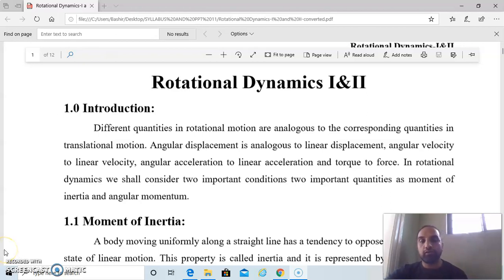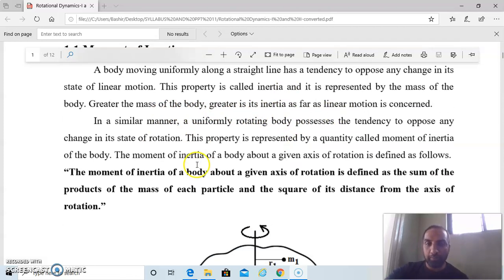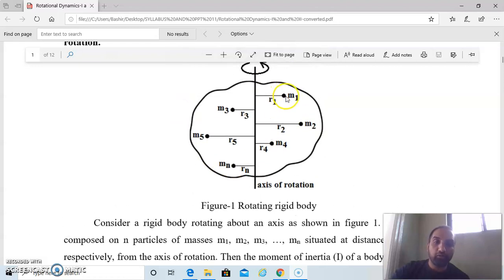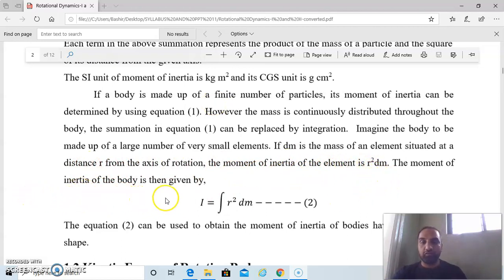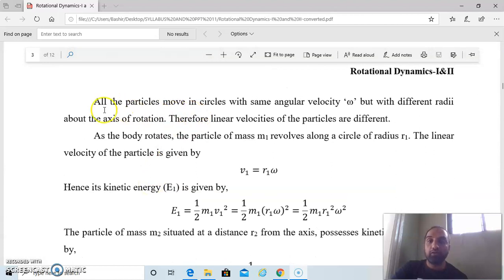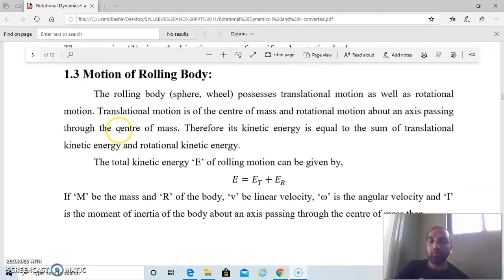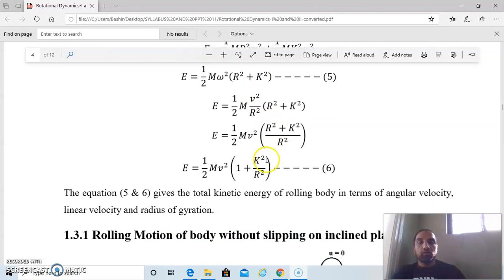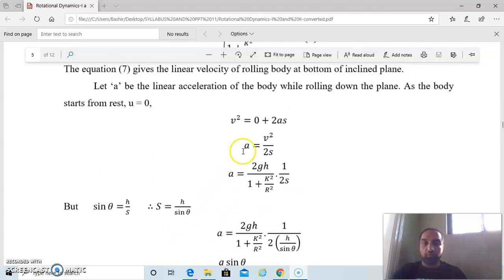Rotational Dynamics Video Lecture 1